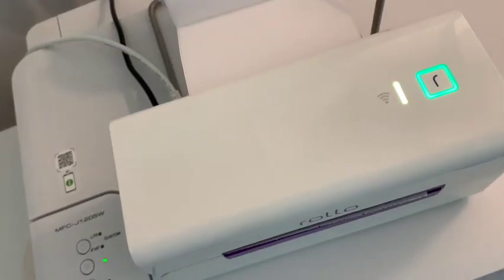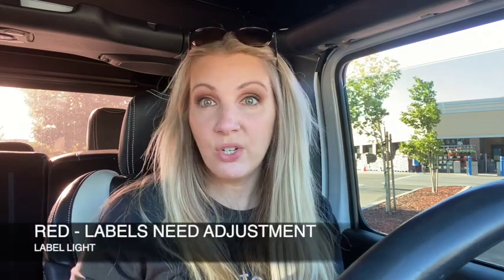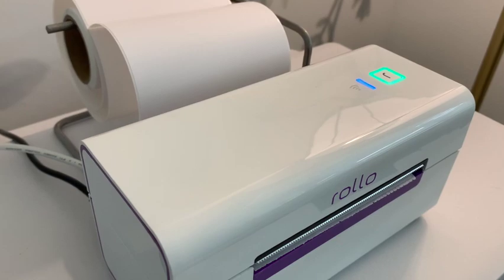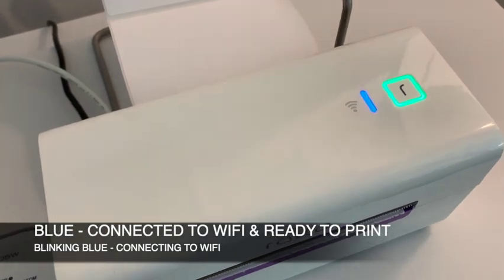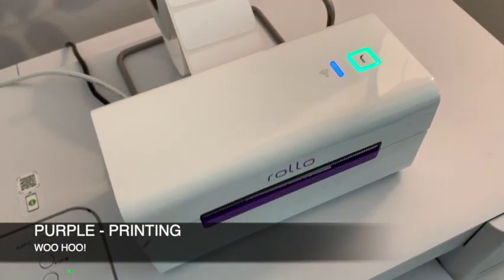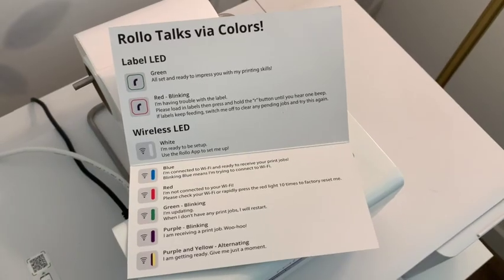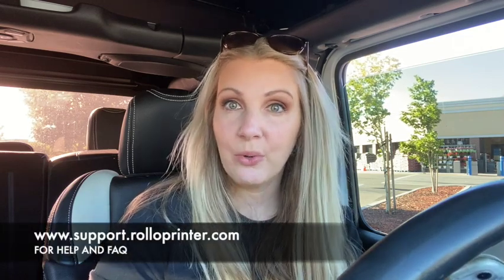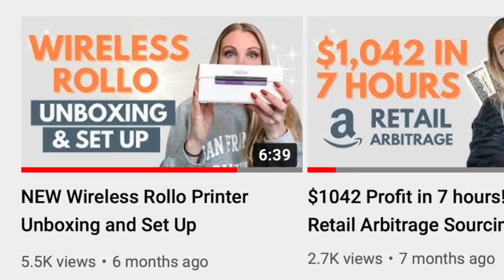Wireless ROLLO Printer - What do the COLOR LIGHTS MEAN?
Save this video for future reference!

Timecodes
1:18 - GREEN Square "Label" Light
1:23 - RED Square "Label' Light
1:54 - WHITE "Wireless" Light
2:14 - BLUE "Wireless" Light
2:31 - RED "Wireless" Light
2:36 - GREEN "Wireless" Light
2:46 - PURPLE "Wireless" Light
3:00 - PURPLE/YELLOW "Wireless" Light
3:13 - FULL COLOR SHEET
3:28 - ROLLO SUPPORT